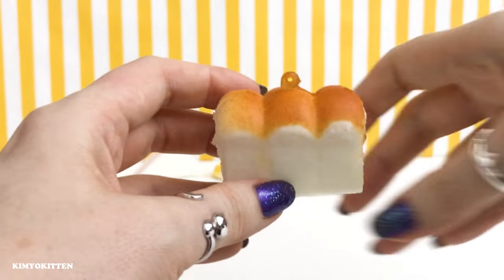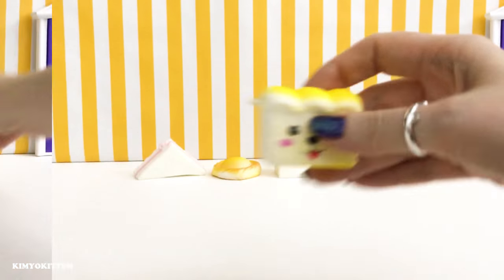HUGE SQUISHY GIVEAWAY 2017 (open internationally)- KIMYOKITTEN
I'm giving away 20 squishies! I'm totally addicted to squishies! I've order more squishes from Banggood. Banggood squishies are amazing and very affordable. I bought 10 mini bread, pastry squishies. I even got slow rising squishes. These squishes are very small. They're the smallest squishes I've ever had. I love the kawaii faces that some of these squishes have.

I will choose 2 winners randomly. The winners will get 10 random squishies each. Some squishes might be mini and some jumbo. It all depends on what Bangood sends. I have no control over that. Good luck everyone!

I will message the winners and winners must reply back within 24hrs.

♡Social Media ♡
Add me on Snapchat: @Kimyokitten
Add me on Twitter: @Kimyokitten

Here are the rules for a shouout and Kimy presents!
If you'd like a shouout please turn on your bell notifications.
If you'd like to be chosen for a surprise package in a future video.

Video effects transitions by:
Gabrielle Marie
MyAwkwardLife
AllDesignCreative
HeyItsNS
Maddison.X
Isabrina